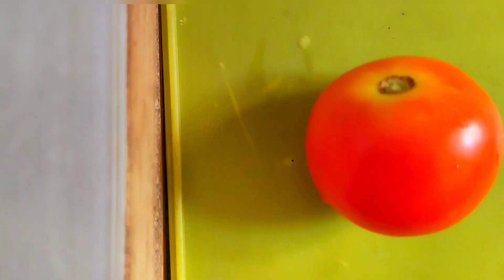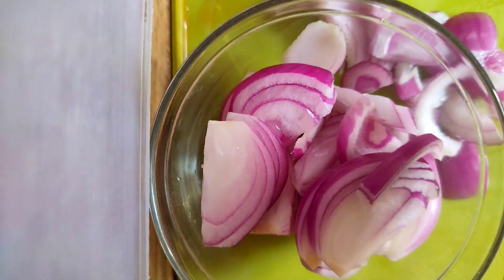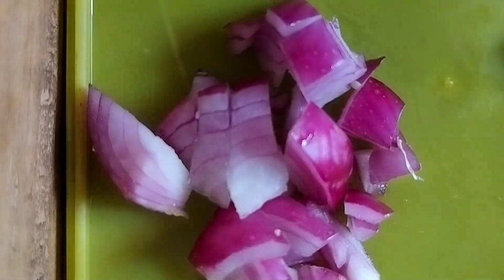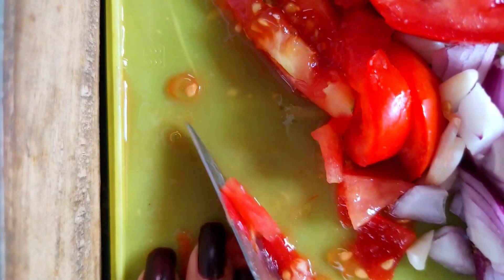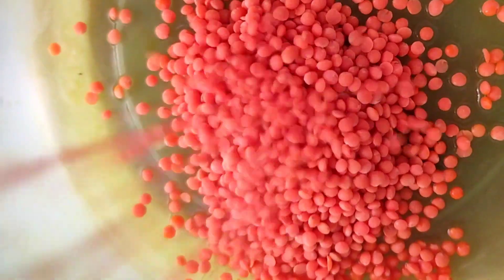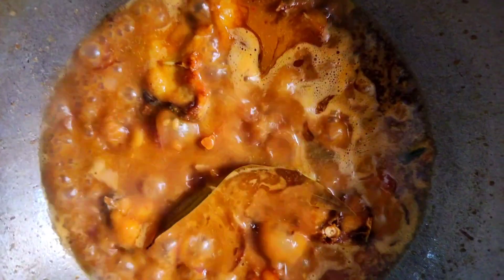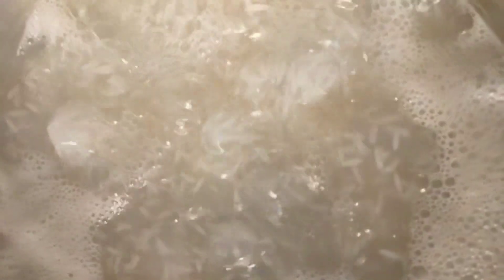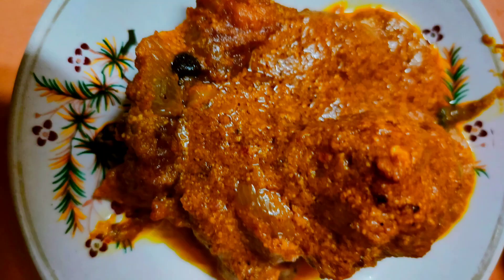what I cooked in lunch today?? mache bhaate bangali youtube foodvlog recipe👌❤india